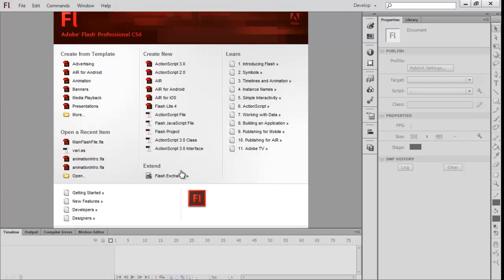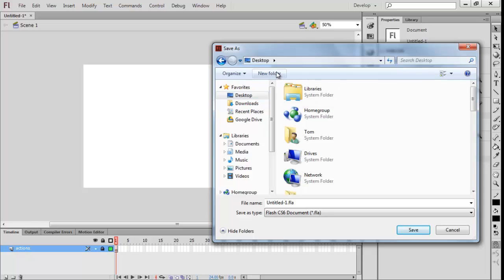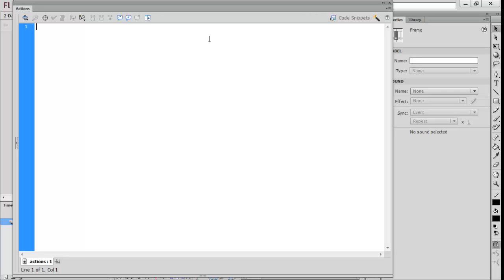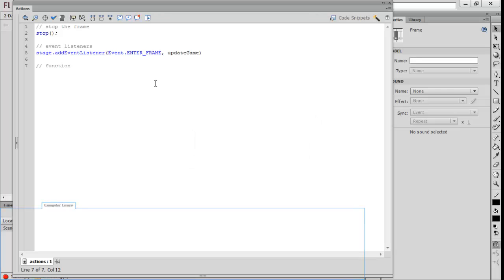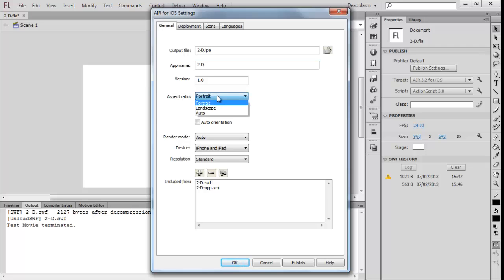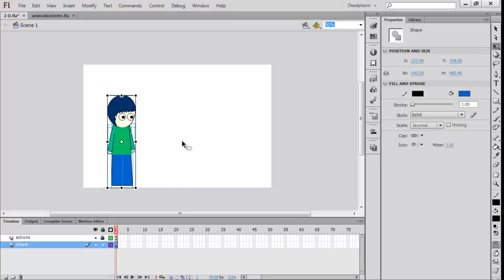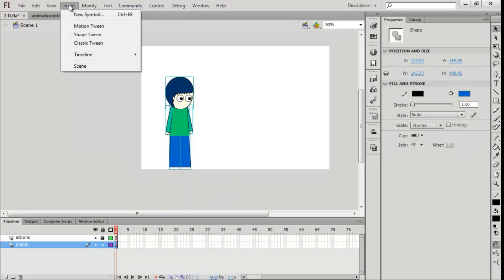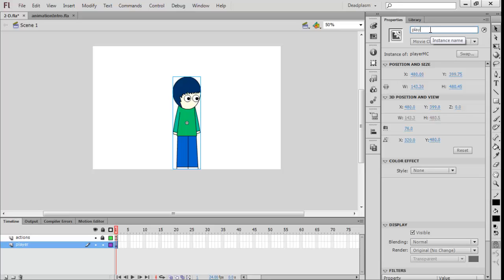2D Platform Game Tutorial - Setting Up [1 - Flash]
i will be setting up the Flash environment to work for this project.
The project we will be developing a 2D flash game for the web and mobile
using Actionscript 3.0.